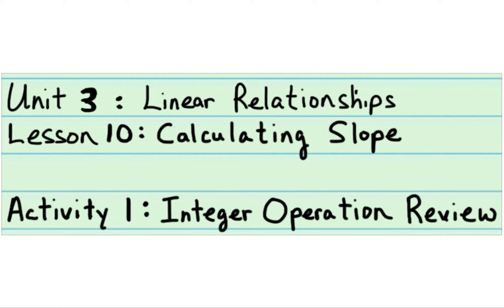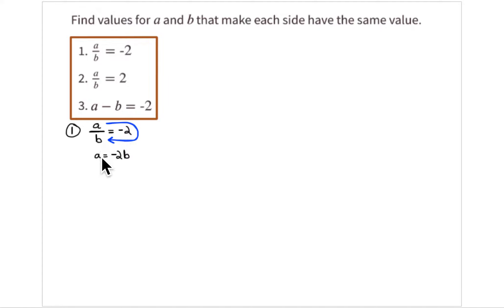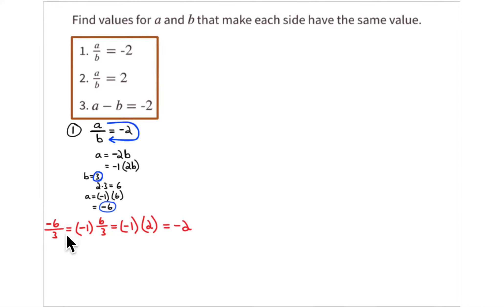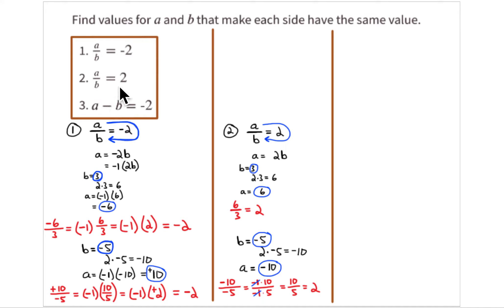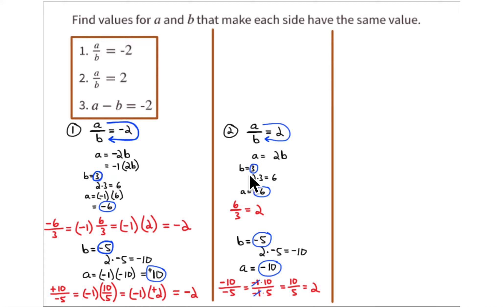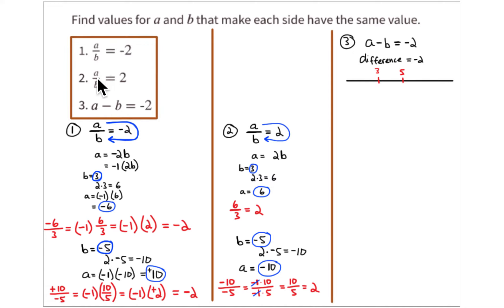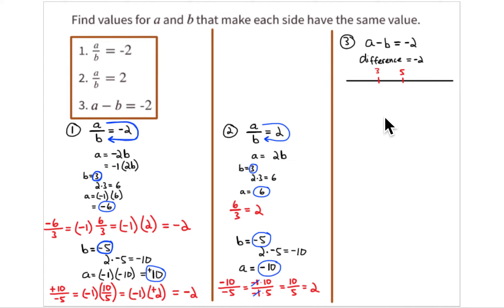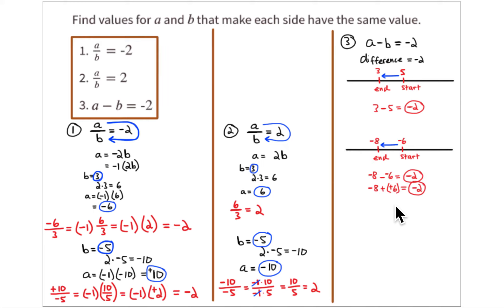8th Grade Illustrative Mathematics: Gr. 8; U3; Lesson 10-1: Integer Operation Review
Illustrative Mathematics
Unit 3: Linear Relationships
Lesson 10: Calculating Slope
Activity 1: Integer Operation Review